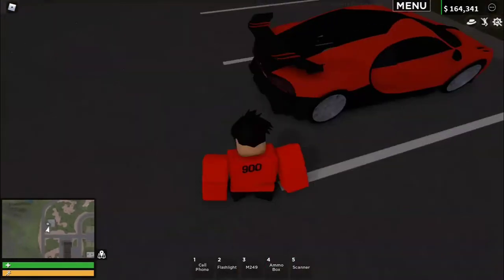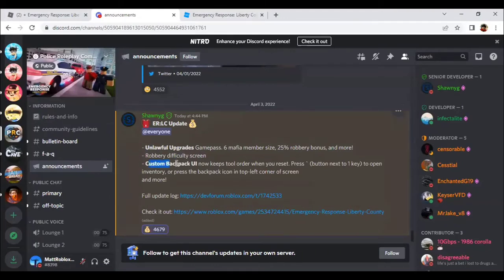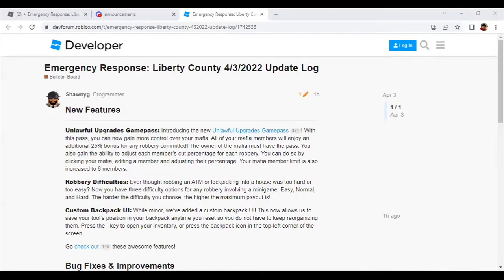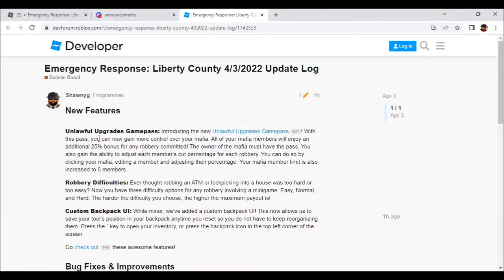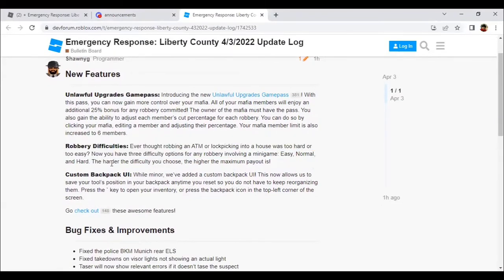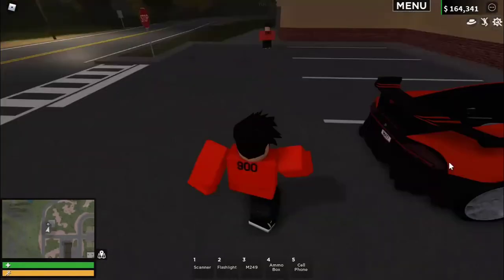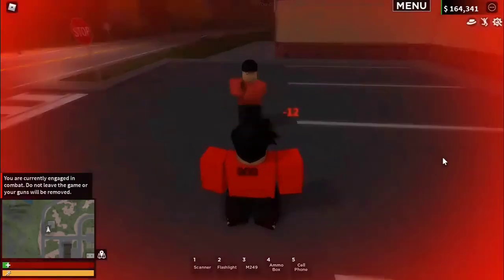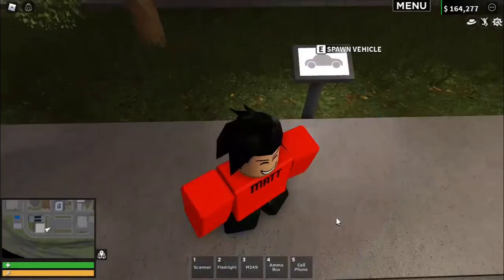Liberty county Update (New Gamepass and more!) roblox